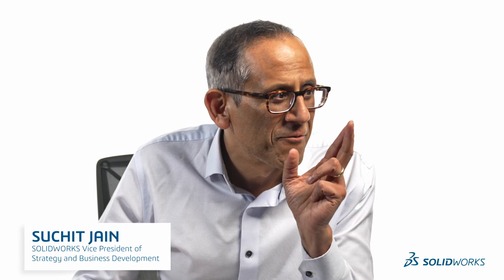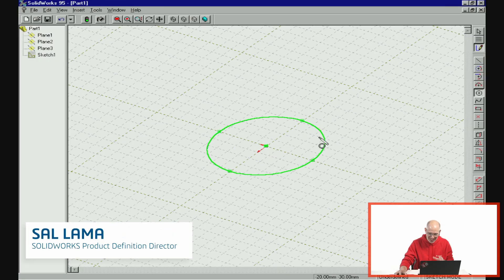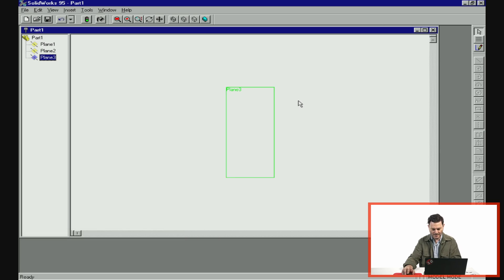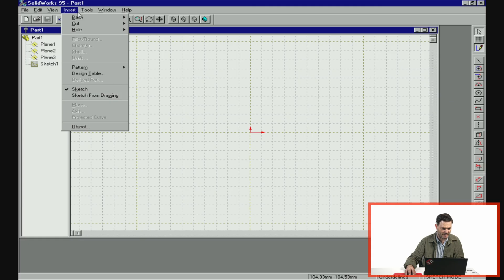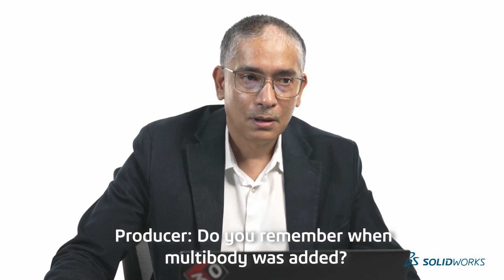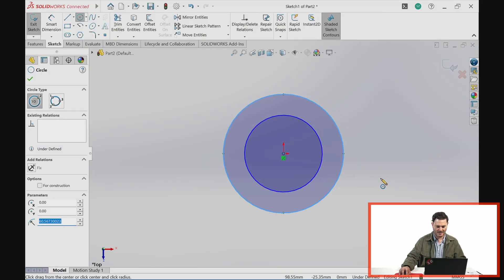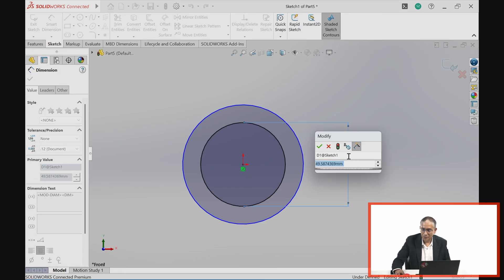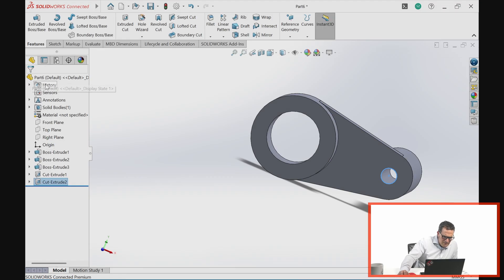More Experts Try SOLIDWORKS 95 - 30 Years of SOLIDWORKS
More experts see how quickly they can make a part using 30-year-old software.